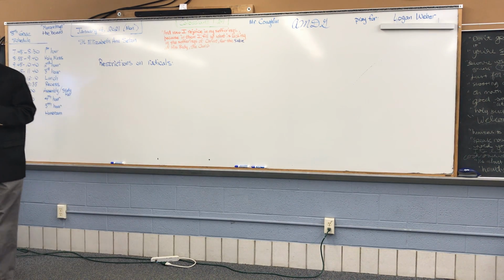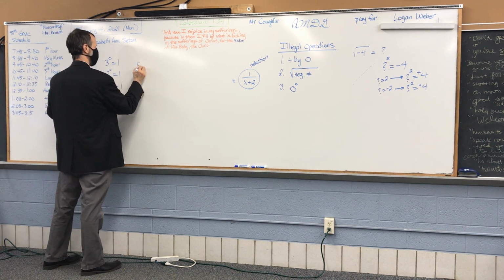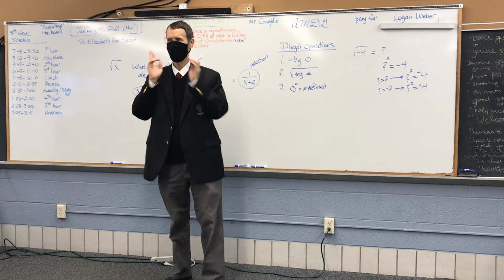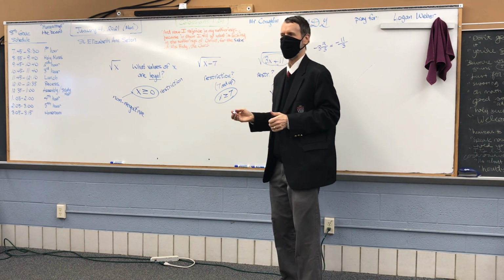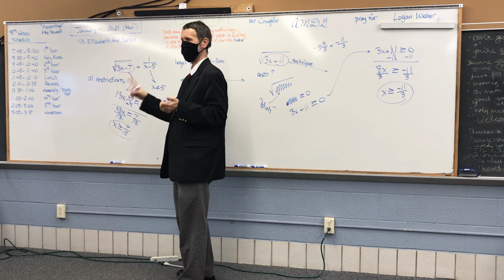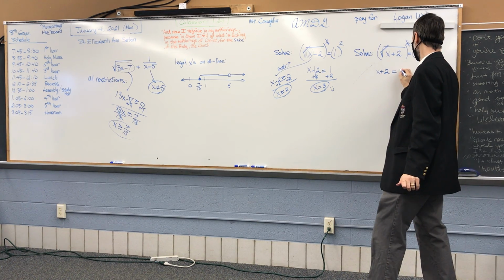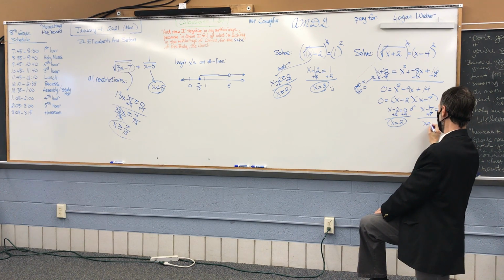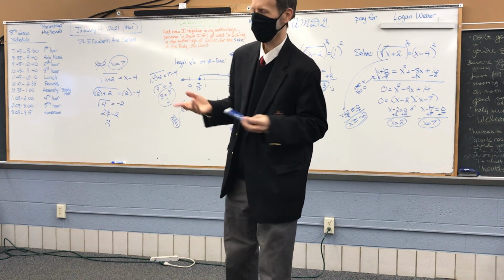Alg1_2021-01-04 (radical restrictions)